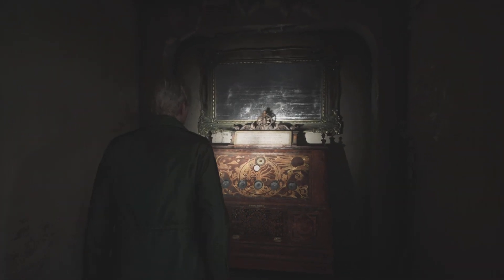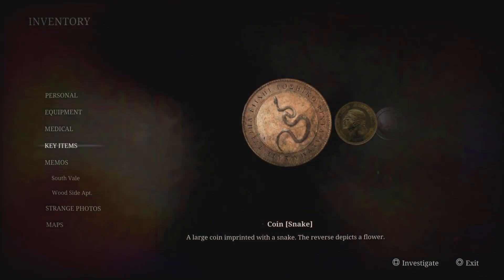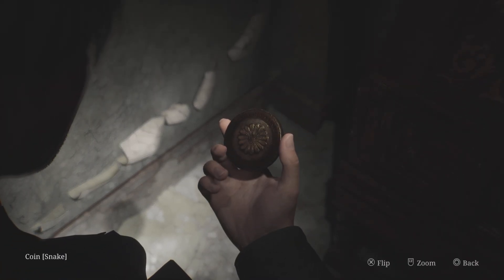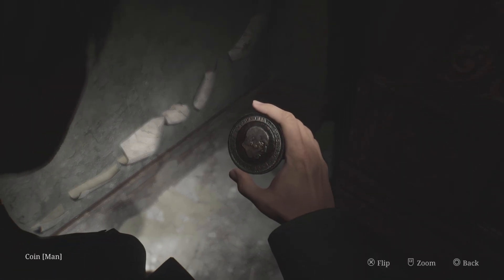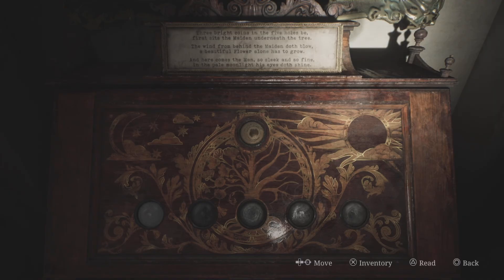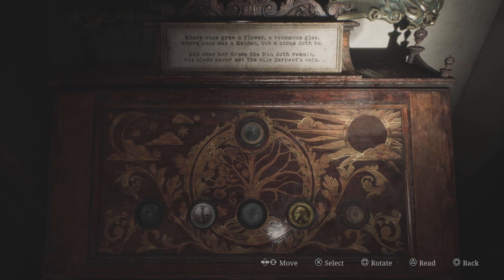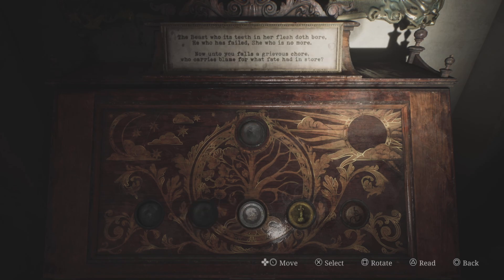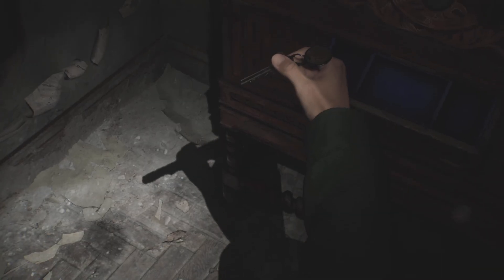Coin Cabinet Puzzle Solution | Silent Hill 2 Remake | Wood Side Apartments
How to complete the coin puzzle and get key 201. Puzzle Difficulty Standard.

3 COIN LOCATIONS | Wood Side Apartments | Silent Hill 2 Remake